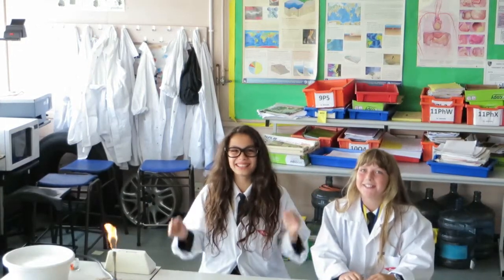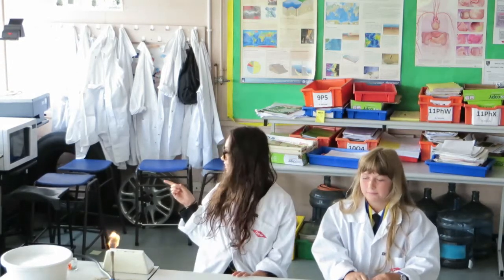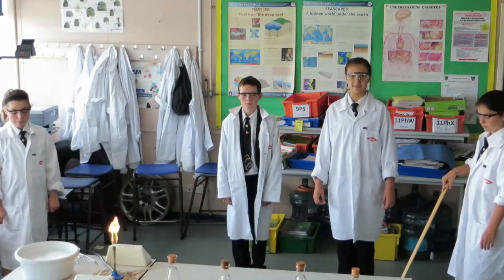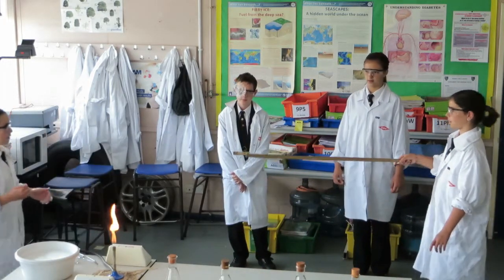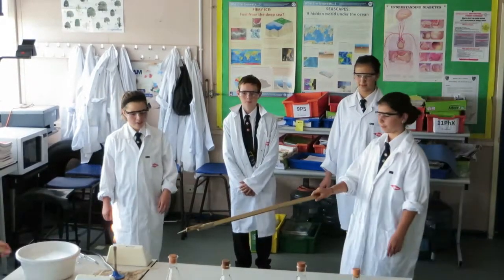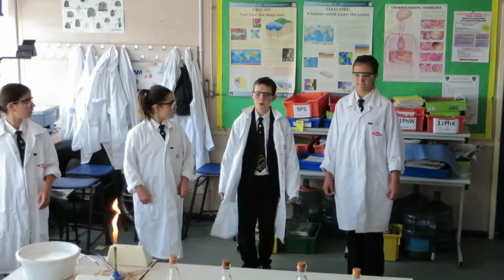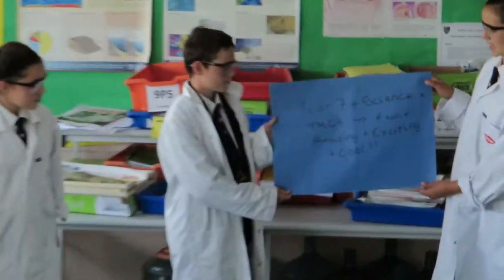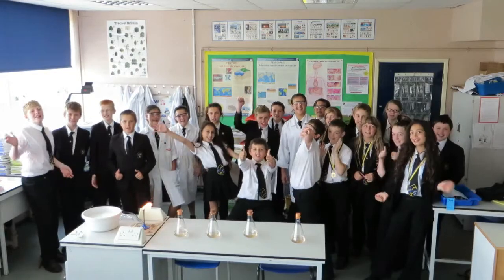Year 7 TeamScience Show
Yr 7's present what the next cohort can look forward to!